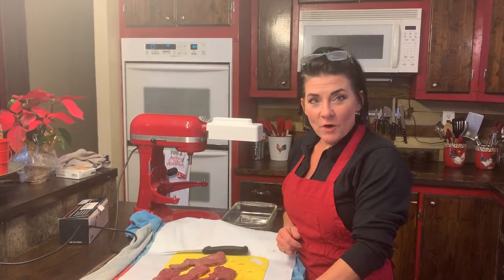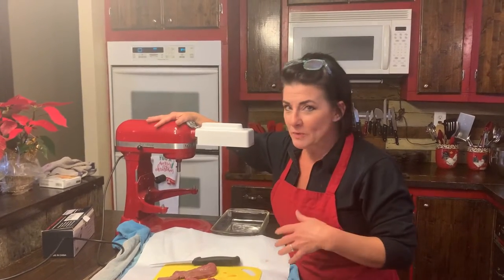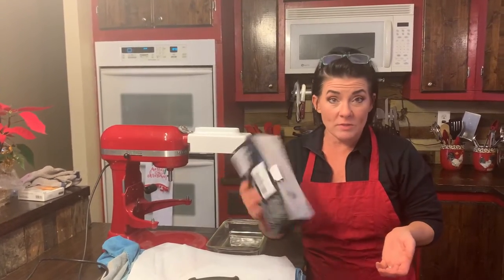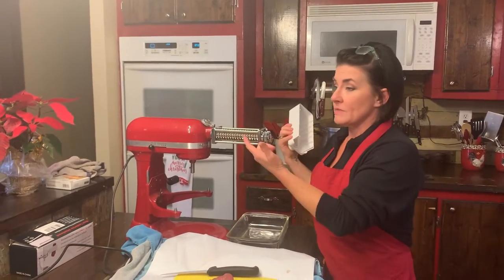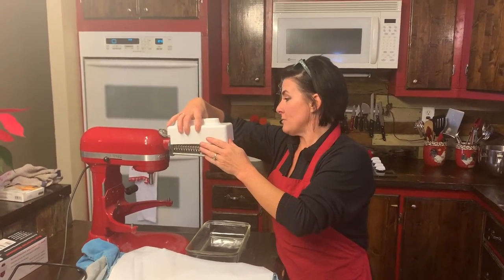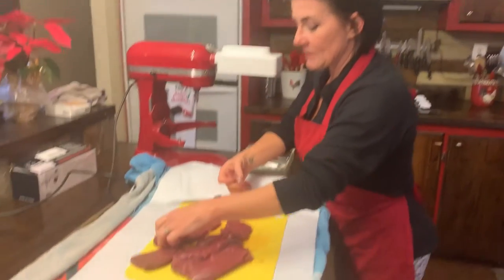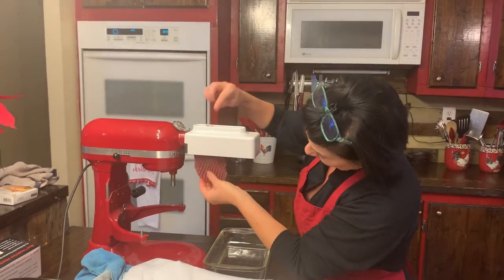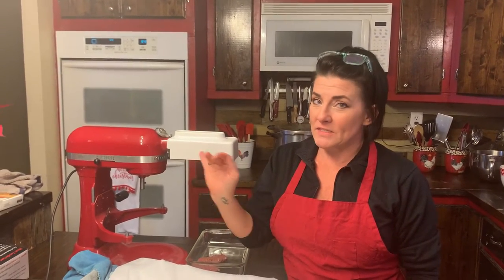Meat Tenderizer Attachment for Kitchenaid Mixer - Review - Product Review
Meat Tenderizer Attachment for Kitchenaid Stand Mixer - Review -  plus I show the process of tenderizing venison steaks and making cube steak for chicken fried steak. Tenderizing Meat has never been easier!

(You may have to copy and paste, I cant seem to post a link)